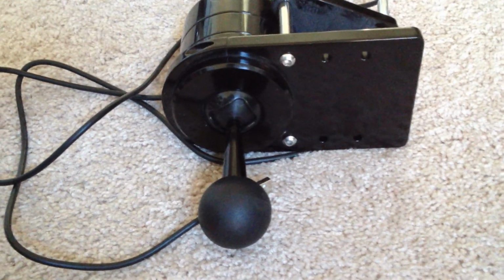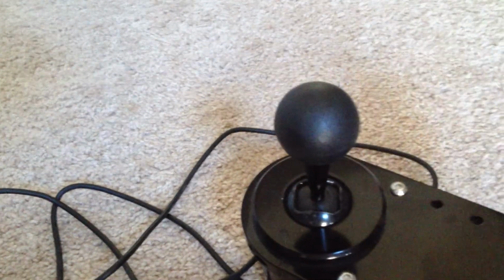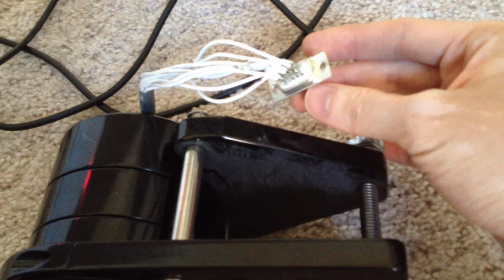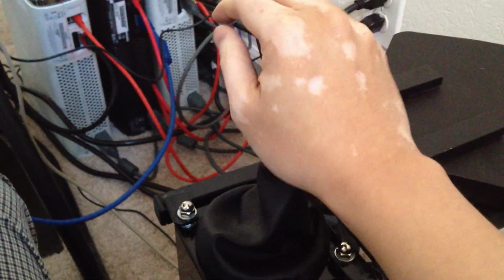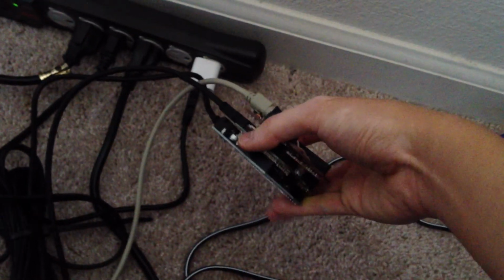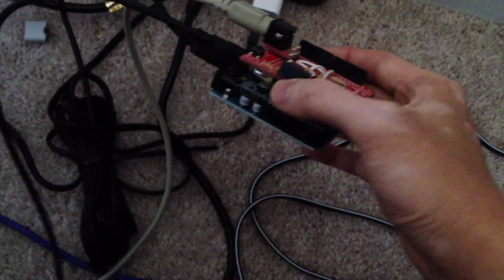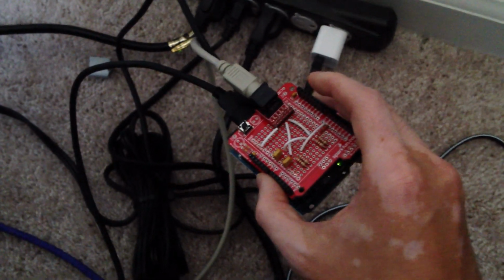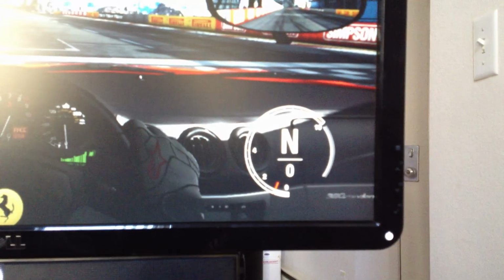TSW 6-speed shifter with Fanatec wheel in Forza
This video discusses:

My old mod to make the SST Lightning compatible with the Fanatec Turbo S wheel, and why I wasn't happy with it.

My new TSW 6-speed Shifter, which I *am* happy with, and the Arduino based adapter I created for it.